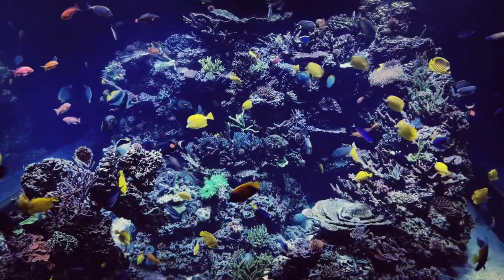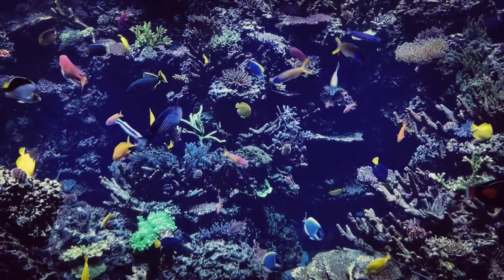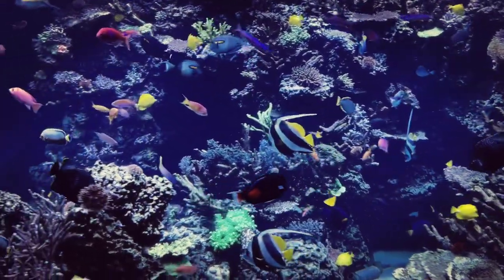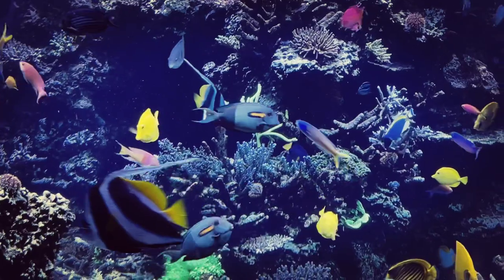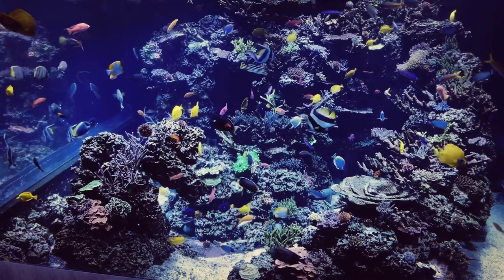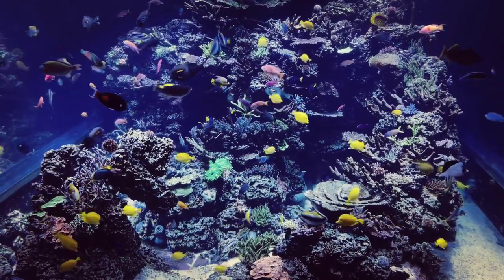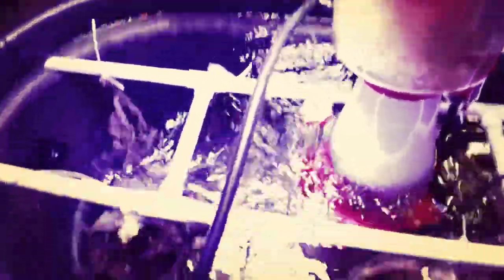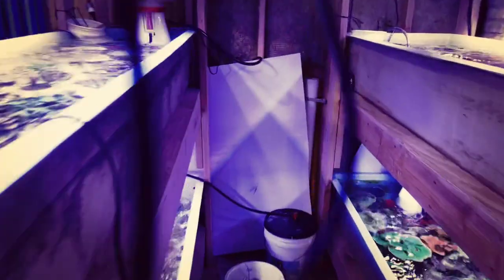Ick Management is crucial for this tank in that if takes hold major fish losses could result.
In this video we show some new methods we are trying for treating ick in our fish, both before they are added or once they are in the huge display tank, where removing them is next to impossible. .  Also shown are the quarantine systems for fish, sps and soft corals and even urchins and how we decide when to add them once quarantined.

- Andrew Sandler